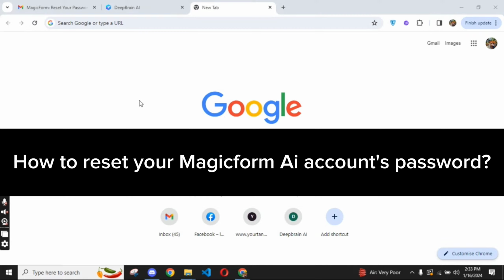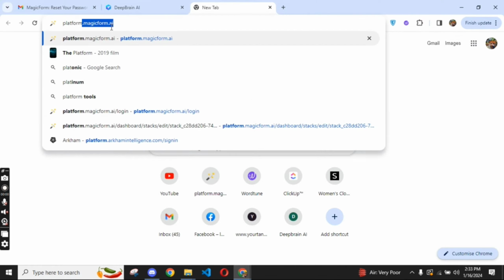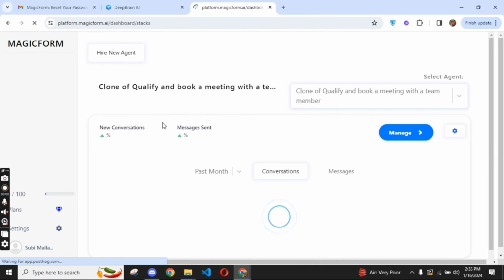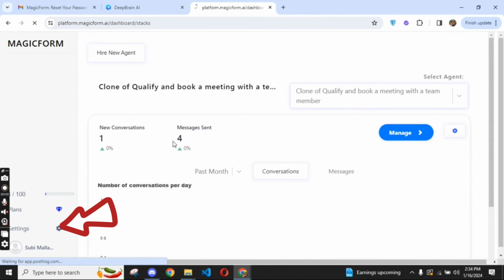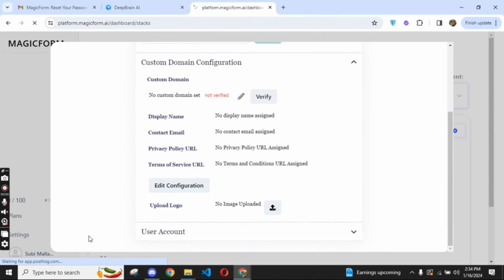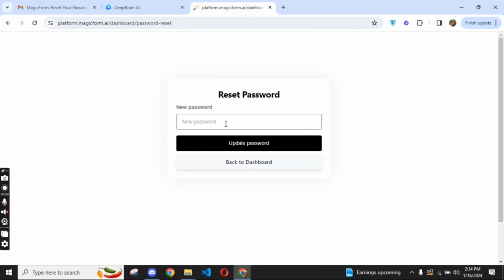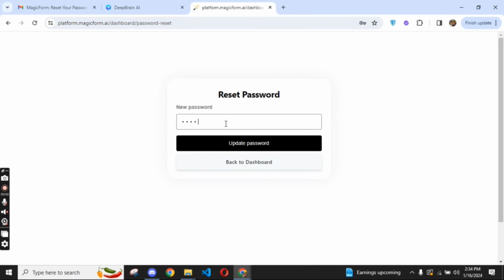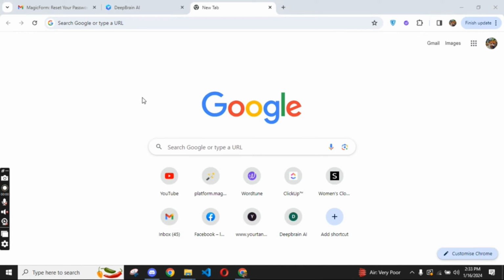How to Reset Your Password on Magicform AI Account 2024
Ensuring seamless access to your Magicform AI account is essential for uninterrupted productivity. In this tutorial, we'll explore the process of resetting your password without delving into specific instruction.